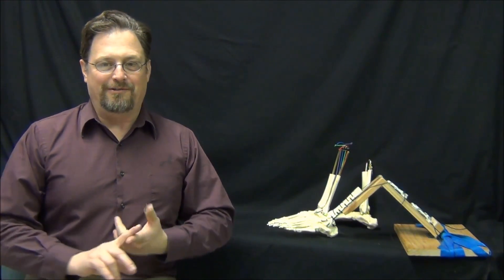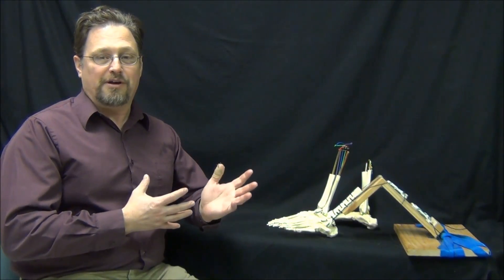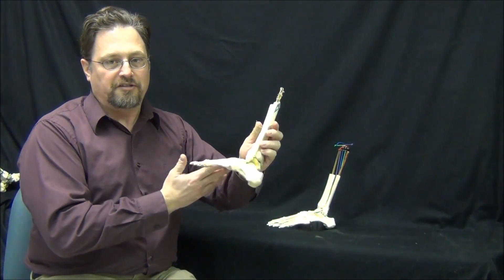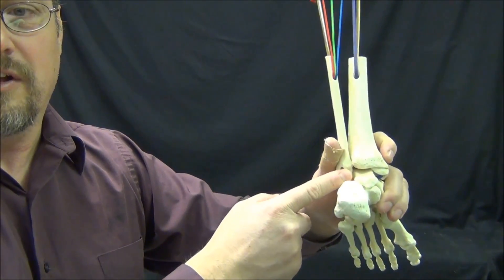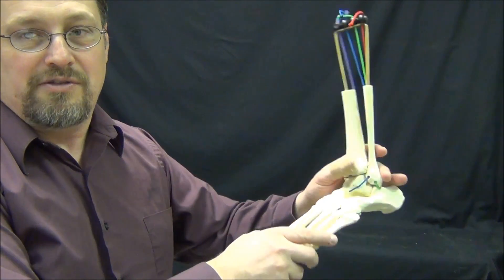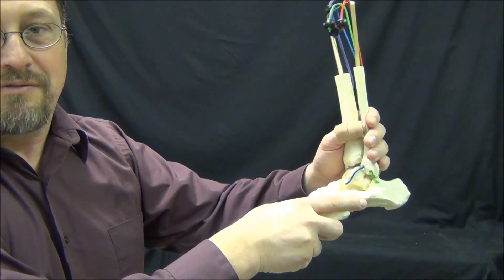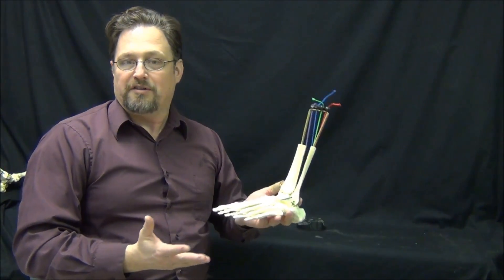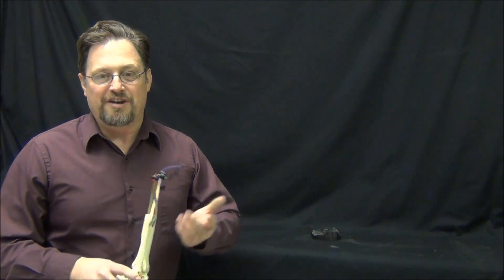Announcment of new teaching model - WVSOM/Bone Clones ankle sprain model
Hi everyone,
Sorry I've been away for so long - I've been busy with several projects (one is still a secret) but I'm happy to announce that I've been working to create a model to replicate the feel of positive findings during a physical exam of the ankle.
Peter J Ward